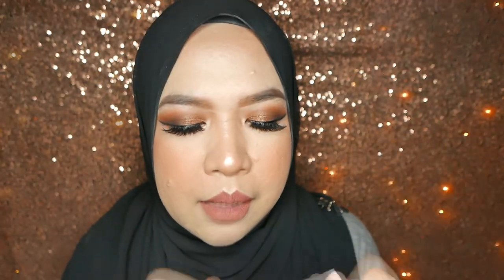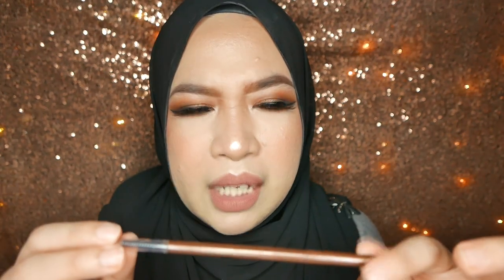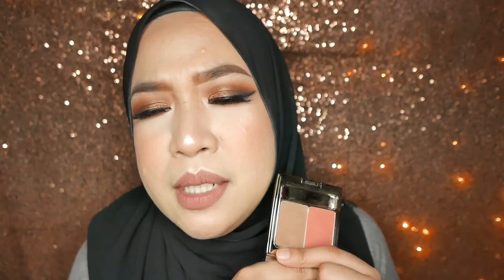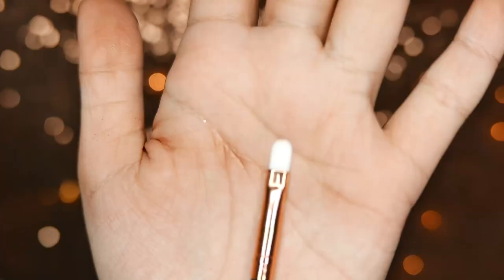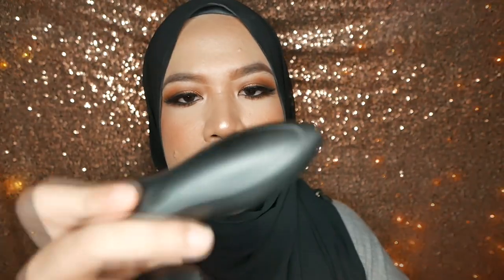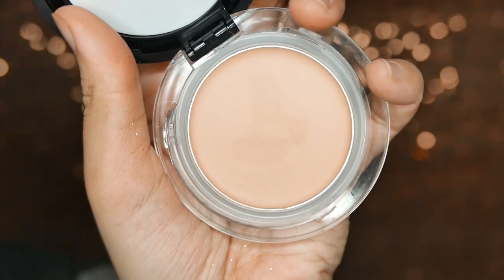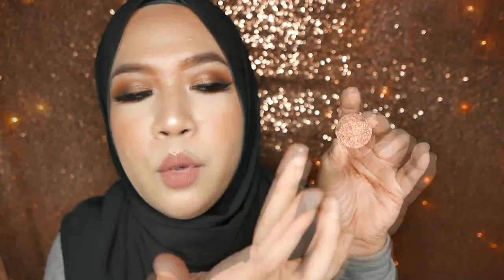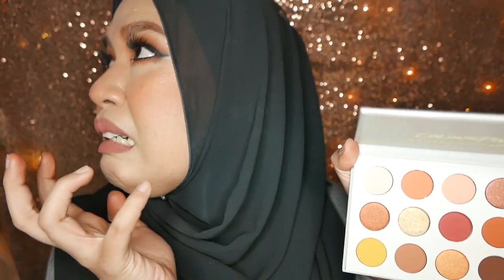Mini Collective Haul | NurFatinZakki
Ya ampunnnnn, tolongin nabilahhhhh~

Simply Siti La Collection D’Or Shading Blusher Gold Edition RM47.90

Simply Elegant Auto Eye Brow Liner Black Brown RM29.90